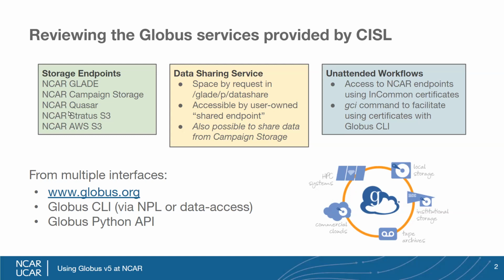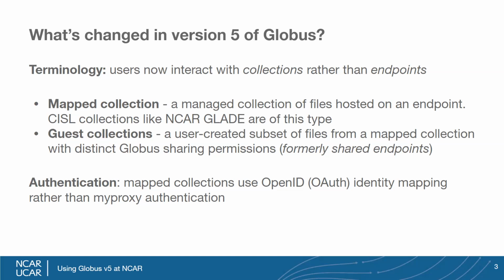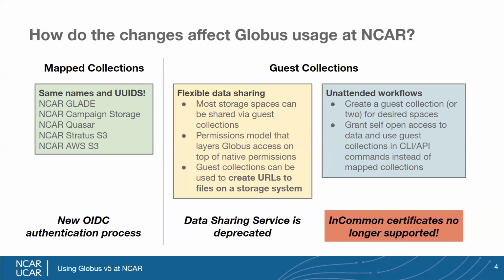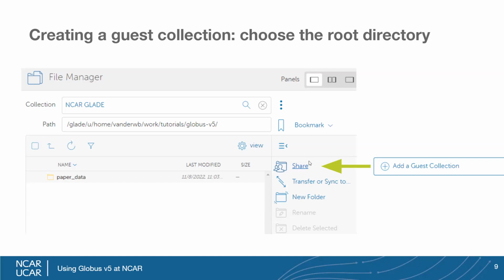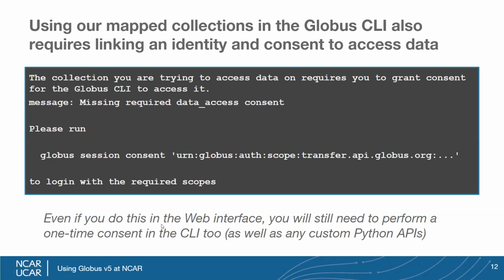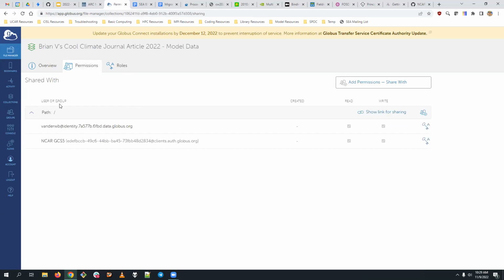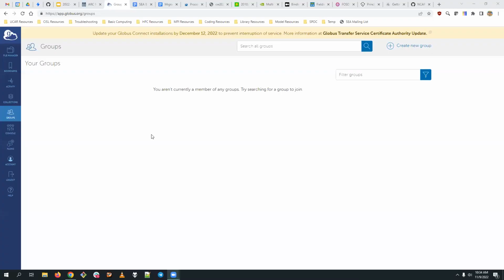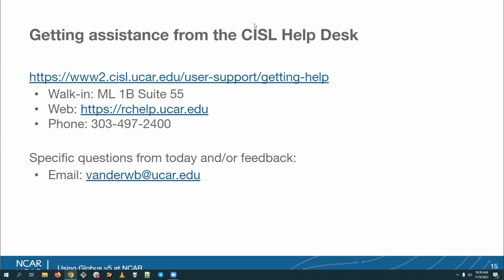Globus v5 Training at NCAR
CISL hosted a virtual training about using the new version of the Globus data management system.